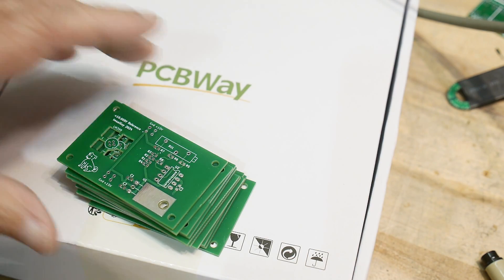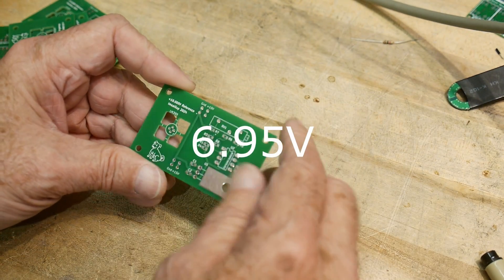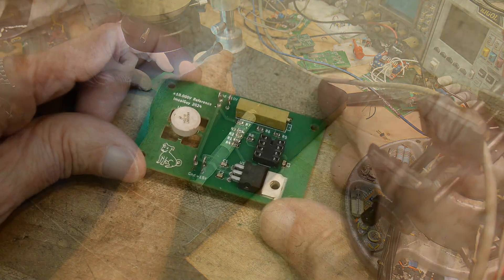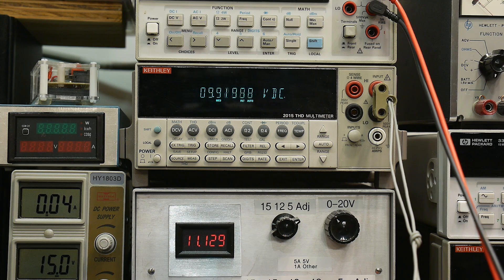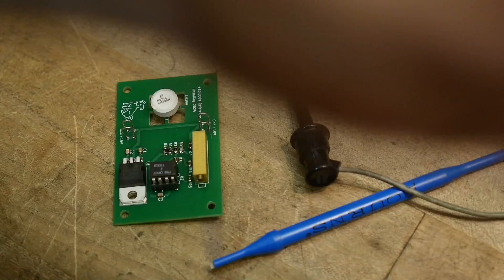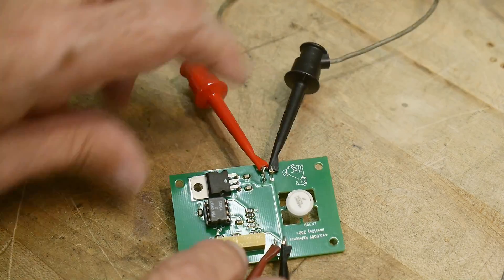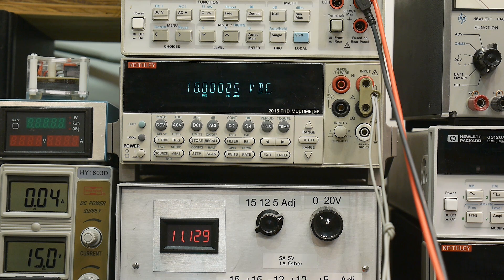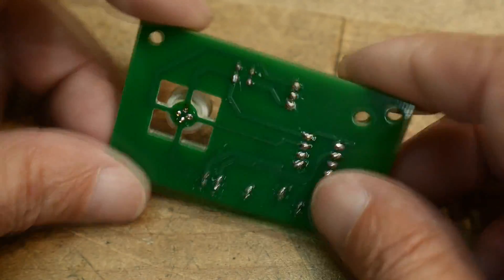#1882 LM399 10.0000V Reference Board (part 2 of 2)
Episode 1882
pcb available